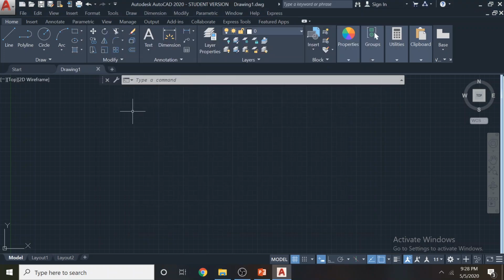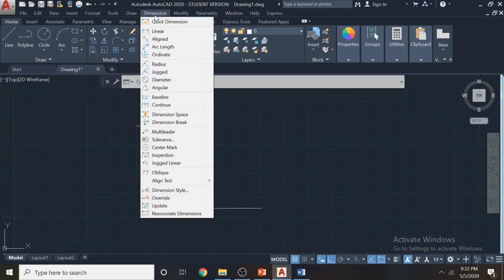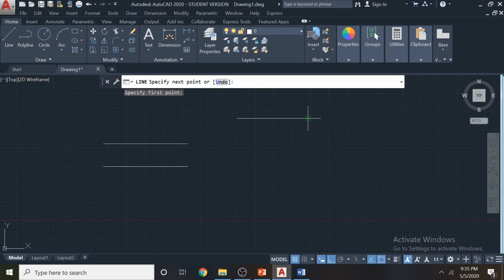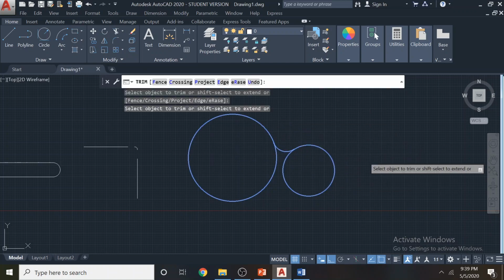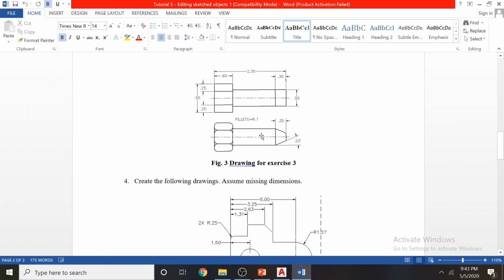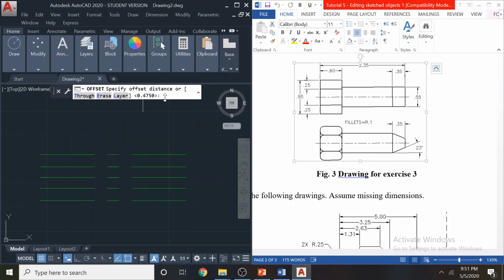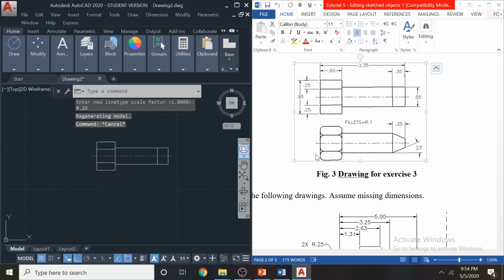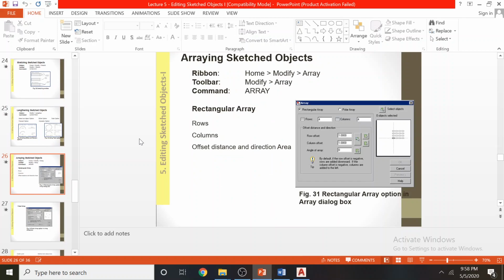Chapter 3-5 - AutoCAD Fillet & Chamfer Tools